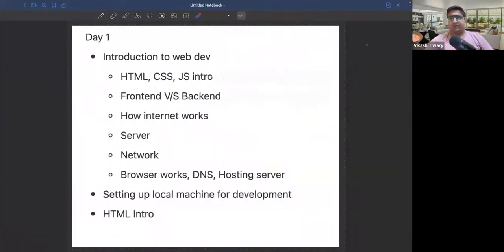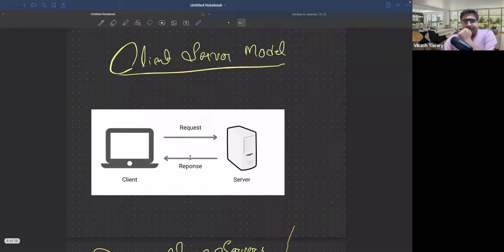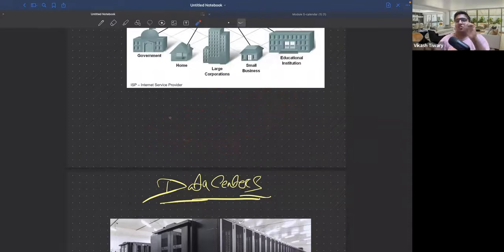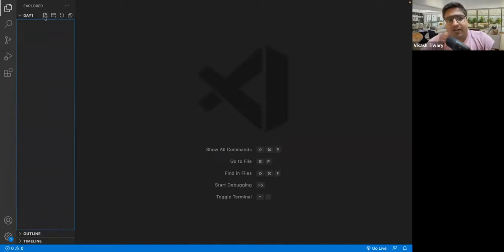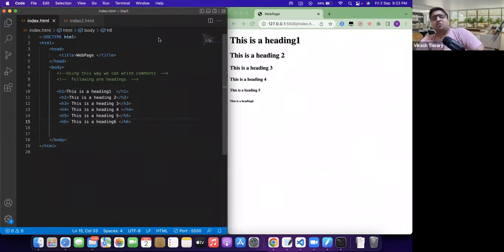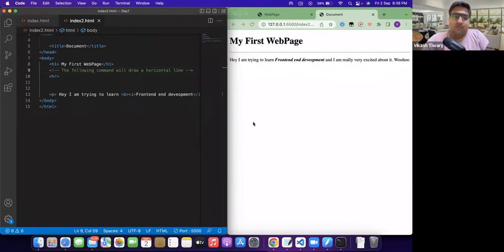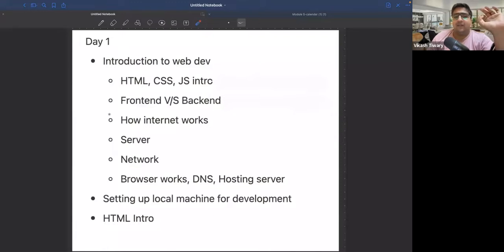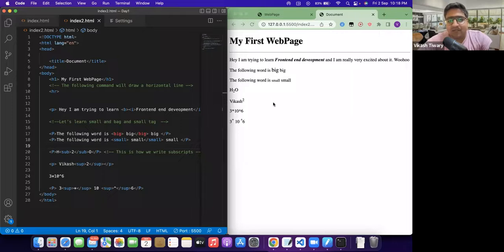#2 - Recap of JS - DOM, BOM, data types : 02/09/2022